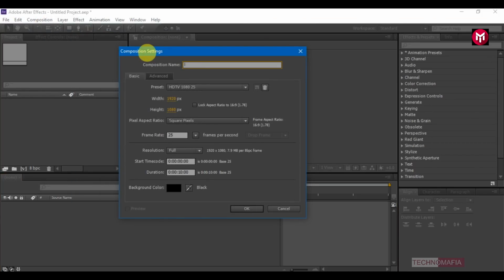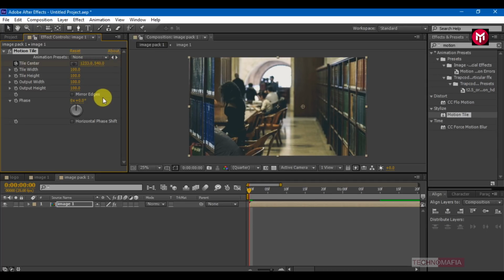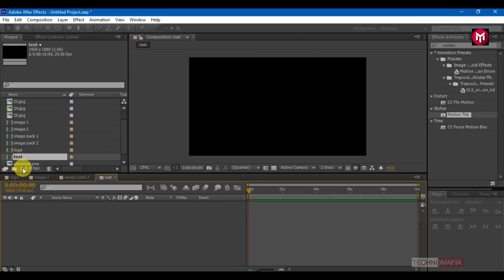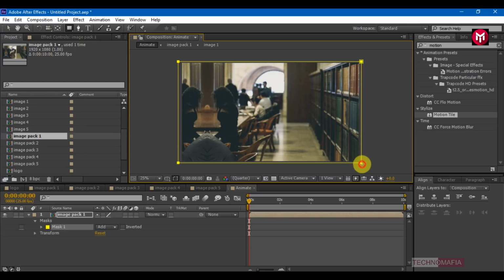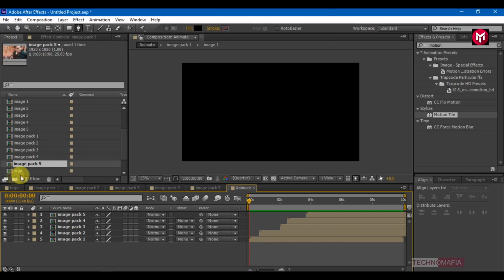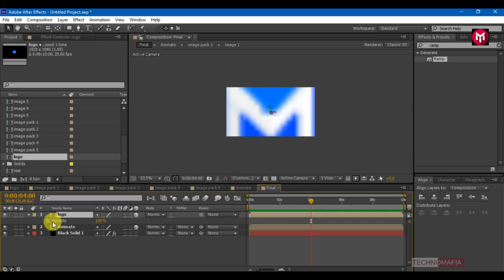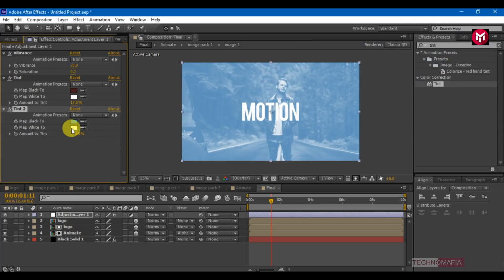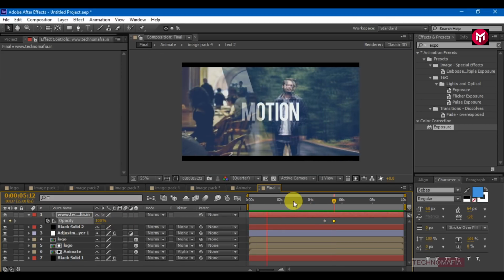Slider Logo Reveal Animation After Effects | After Effects Tutorial - No Plugins | S01E06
Slider Logo Reveal intro Animation in After Effects Tutorial

Hello friends, in this intro animation tutorial we are going to create slider logo Animation in After Effects.
It is the Simple Way to make logo animation in after effects without the use of any third party plugin.
You can create this project in a couple of minutes, you can use this project as an intro animation in after effects or as a logo reveal animation in after effects.
In this year 2018, we are going to work on lots of new and exciting tutorial completely in after effects.

FAQ?
how to make logo animation in after effects?
how to make the cinematic logo intro in after effects?
how to make cinematic logo reveal intro in after effects?
how to make the fast image slideshow in after effects?
how to make fast logo reveal intro in after effects?
how to animate text intro in after effects?
how to make the cinematic intro in after effects?
how to make cinematic trailer title animation in after effects?
how to make cinematic movie trailer in after effects?
how to make logo reveal animation in after effects
how to make slider logo animation in after effects?
how to make slider logo reveal animation in after effects?
how to make slider image animation in after effects?
how to make image slide shown in after effects?